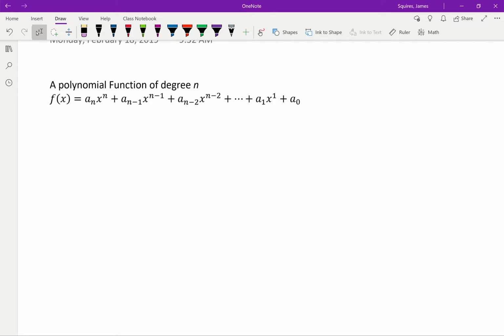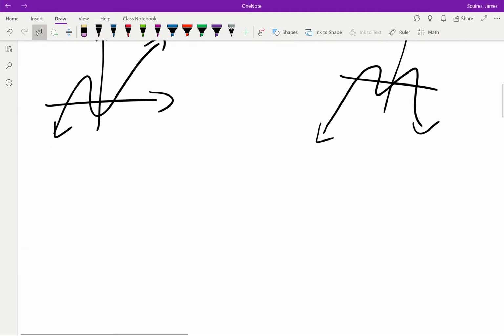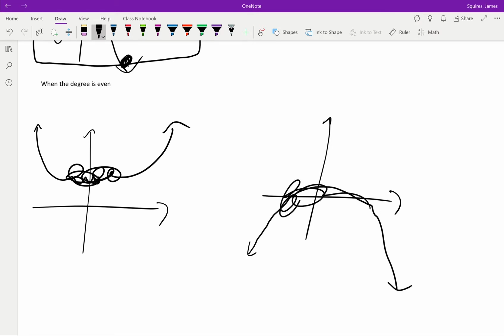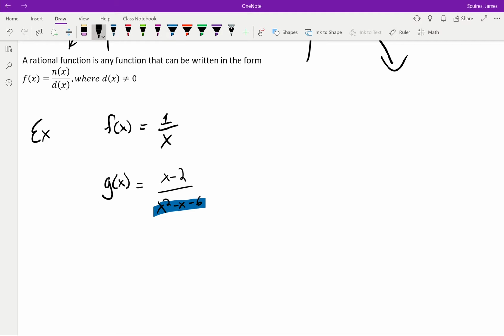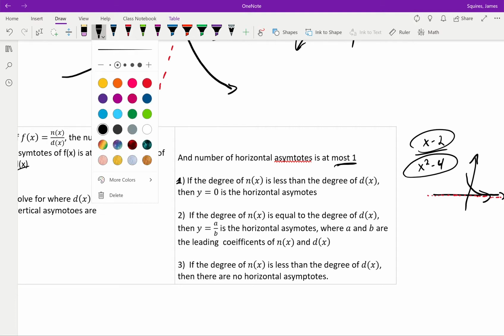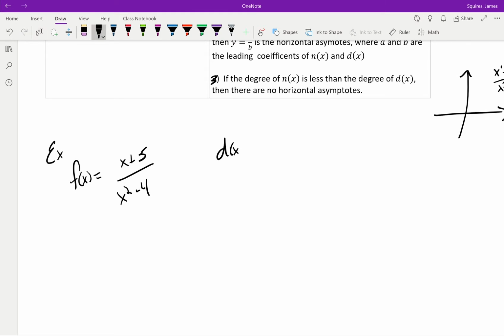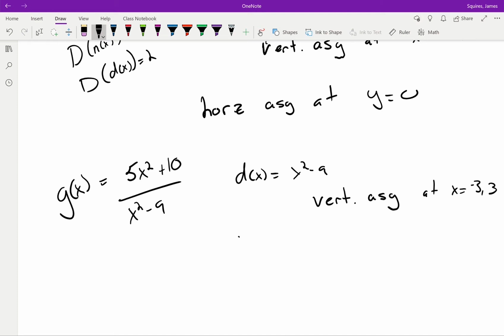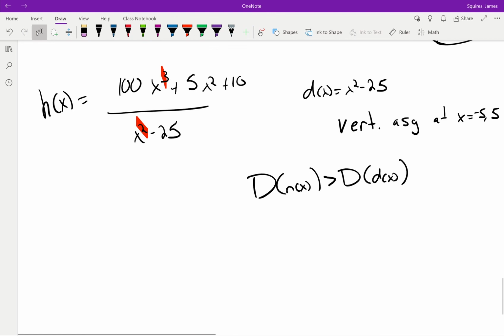2.4 Polynominals & Rational Functions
HW
1-9 odds
23 - 27 odds
33 - 45 odds
57, 58, 59, 60, 66